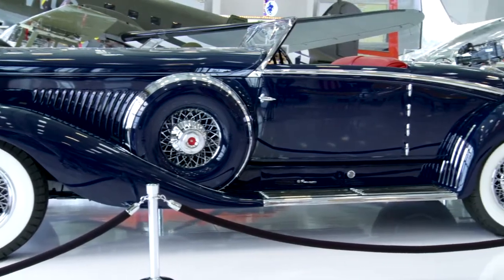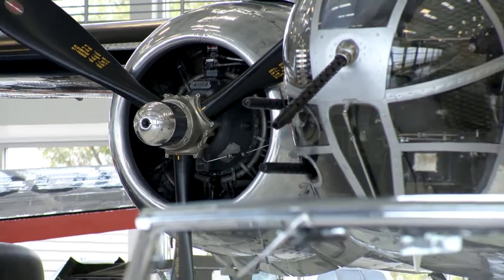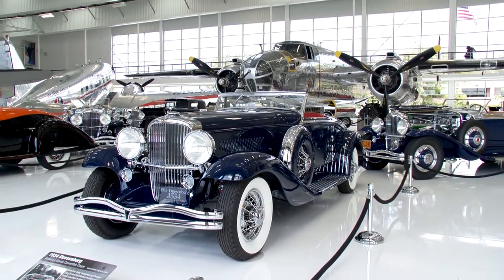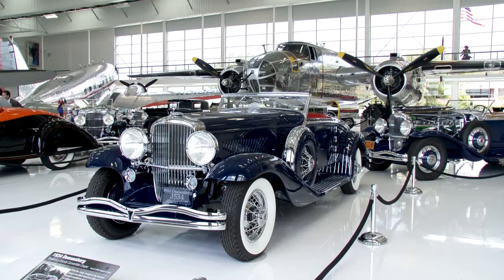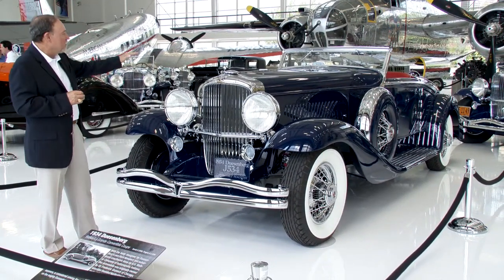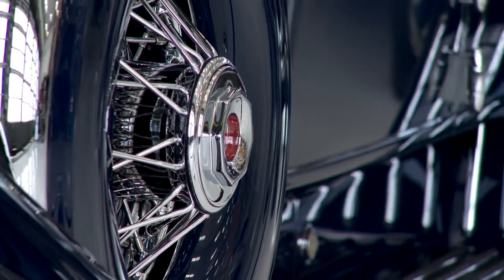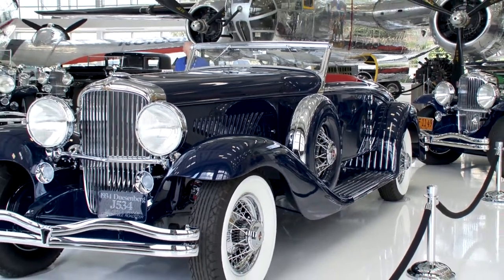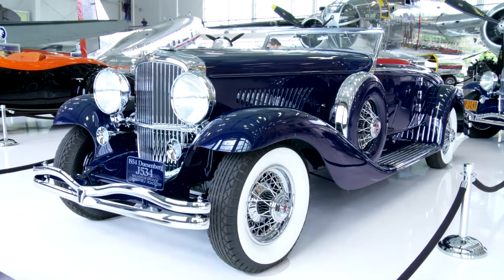1934 Duesenberg J Lyon Collection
1934 Duesenberg J     Lyon Collection
TheMotorcarSociety.com
 CarShow, Where the Cars are the Stars!